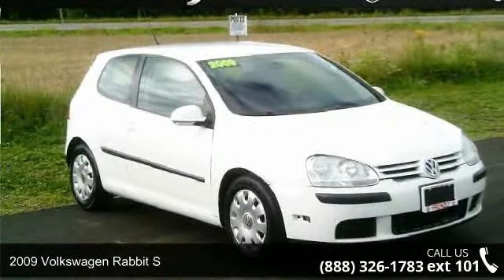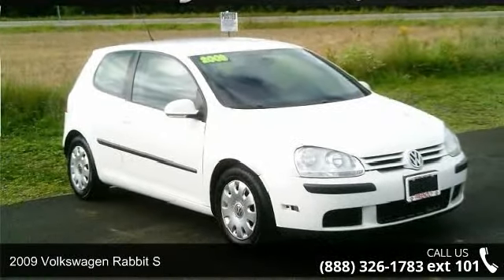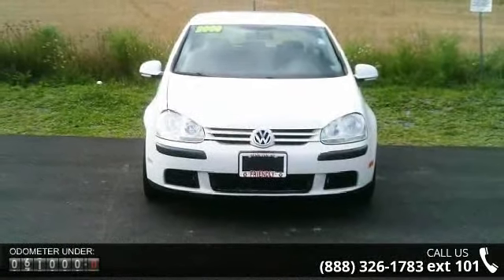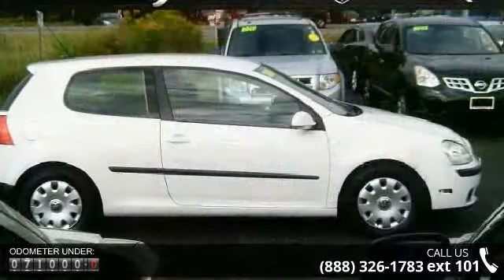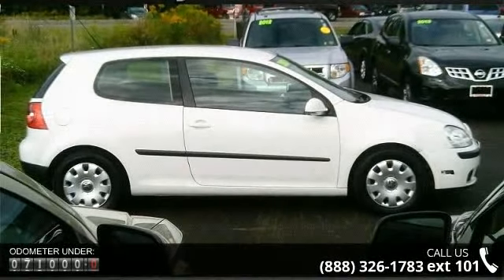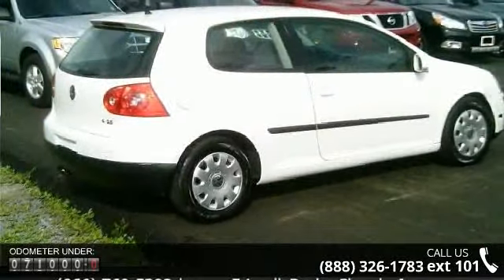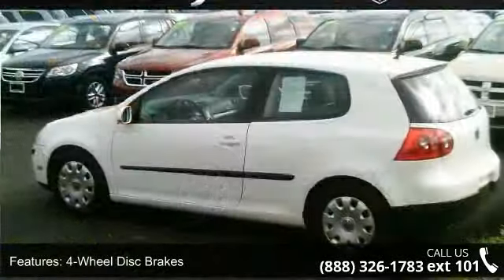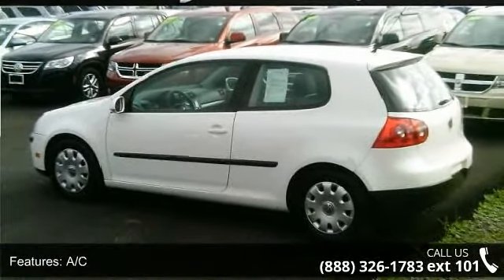2009 Volkswagen Rabbit S - Friendly Ford - Geneva, NY 14456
2009 Volkswagen Rabbit S Condition: Used Mileage: 70662 Transmission: 5-Speed Manual w/OD Exterior Color: White Doors: 2 Stock: 14735A Cylinders: 5